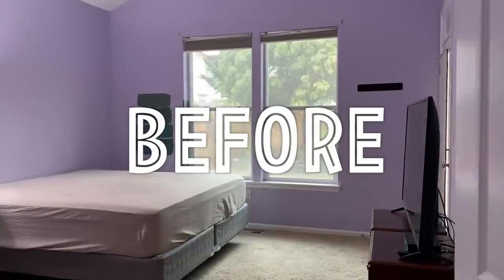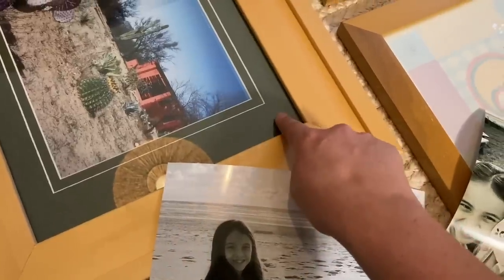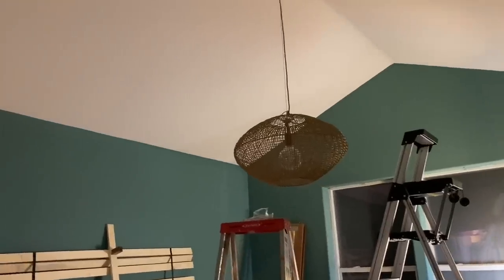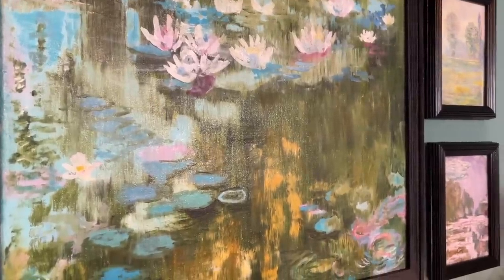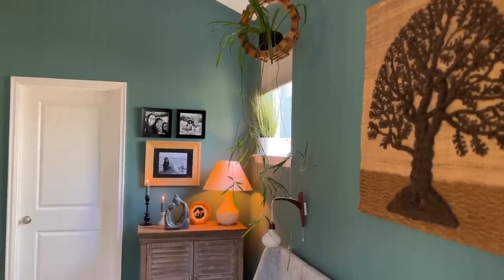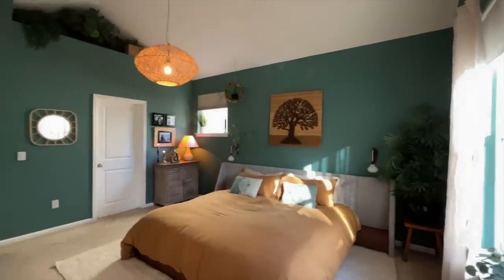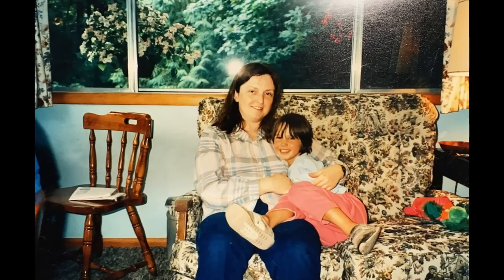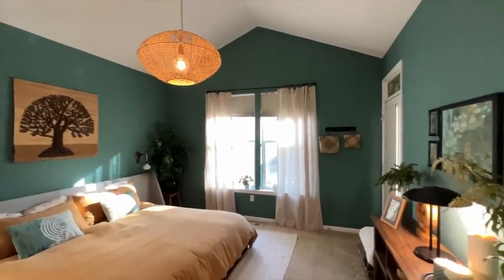BEDROOM MAKEOVER REVEAL! | We Thrifted It ALL! | How To Transform Your Space On A Budget!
NEXT BIG VINTAGE SALE LAUNCH - March 3rd, 2023 at 3:00PM Pacific Time on my

BEDROOM PAINT COLOR : SHERWIN WILLIAMS - TEAL STENCIL

Want to travel the world with us shopping at flea markets? Learn more about our upcoming group travel trips below:

I am so proud and excited to be a part of the NYTCH family and help bring this new way to shop secondhand treasures to the vintage community! App COMING SOON!

Cheers!

💙Laura Caldwell